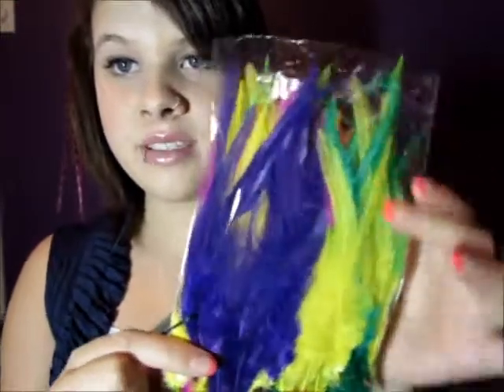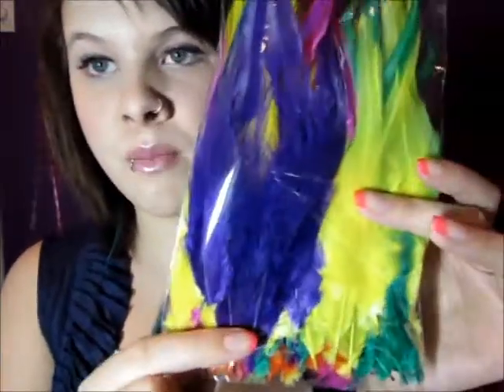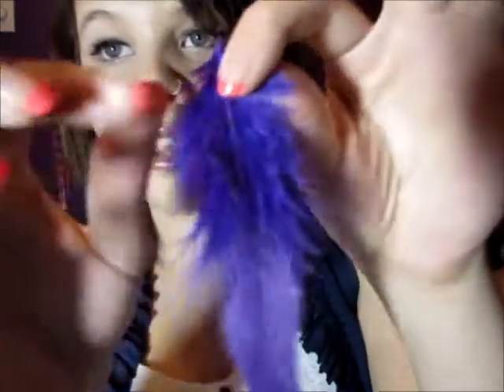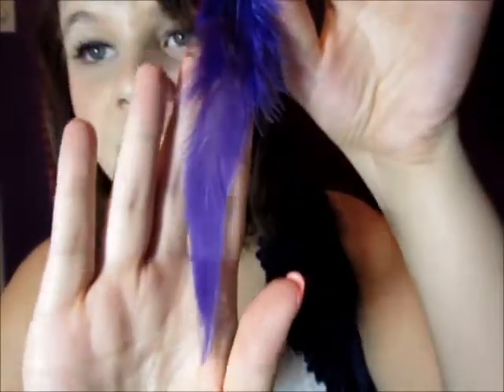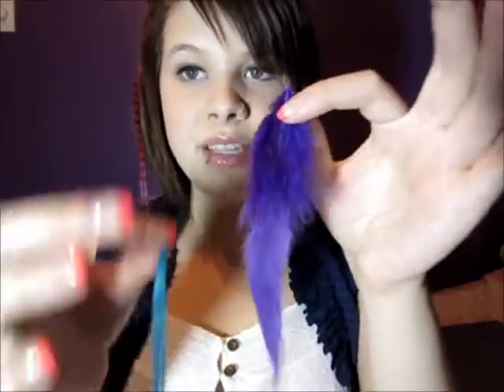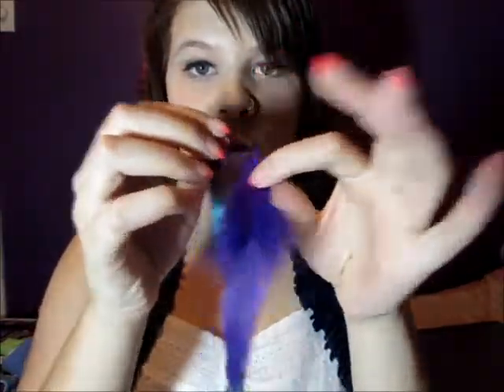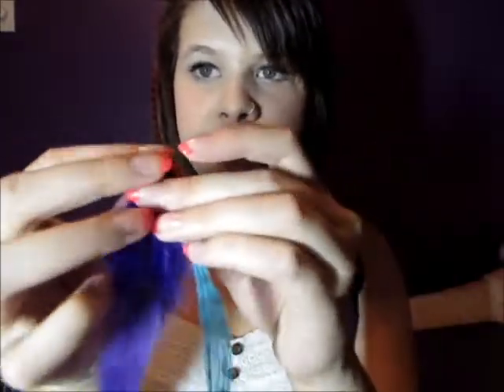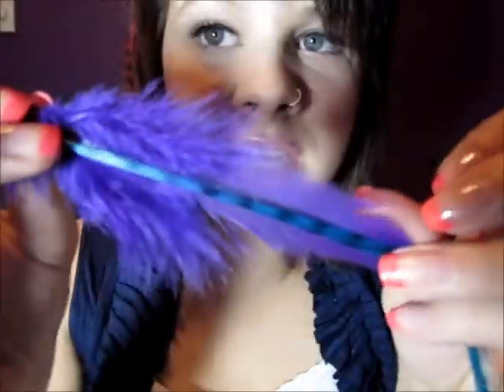7 IN beautiful real feather hair extension mixed colors pack from Featherhairs.com